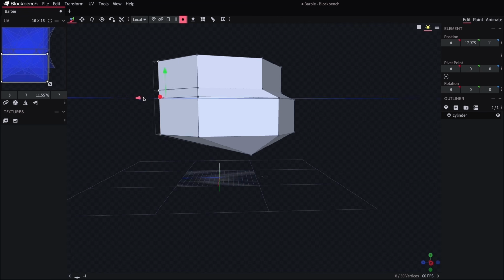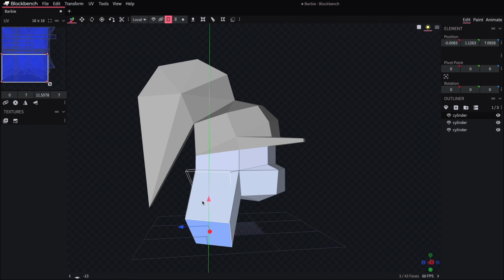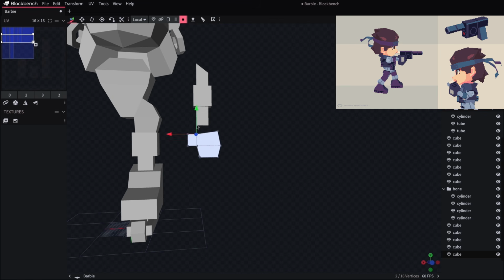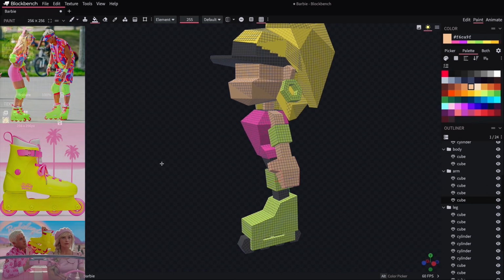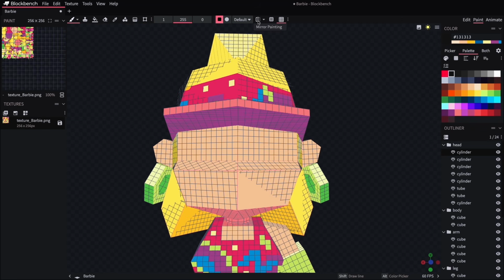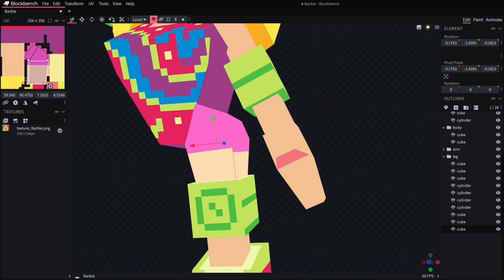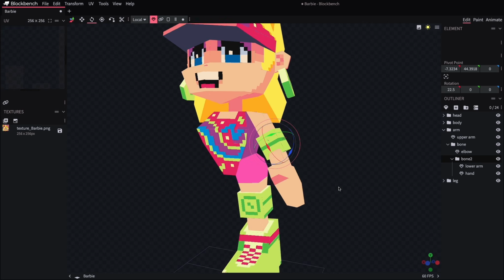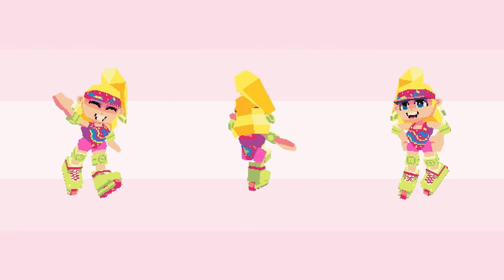Rollerblade Barbie 3D Model! | Character Build & Rigging in Blockbench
I’m back in Blockbench to strengthen my understanding of character rigging in this software… and to also try some dynamic poses with a totally rad rollerblading character! :D

0:00 Intro
0:36 About Blockbench
1:39 Head and Hair
3:06 Designing for Articulation
4:58 Creating “Bones"
5:43 Painting the Model
7:32 Pixelated Details
10:02 Adjusting the Texture Map
11:10 Rigging the Model (i.e., Bones and Pivots!)
14:17 FINAL ARTWORK
14:56 CRT Time
15:27 VID OVER

Software used: Blockbench (Version 4.6.5, on Mac)